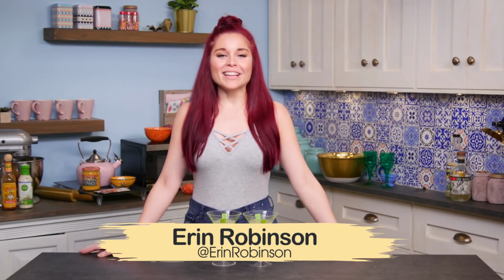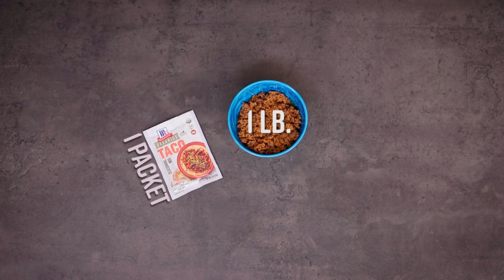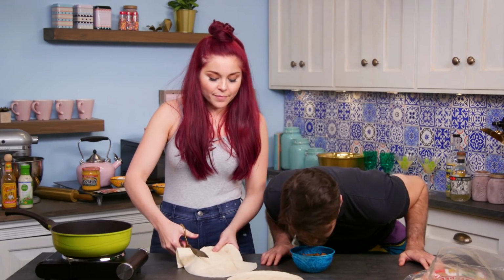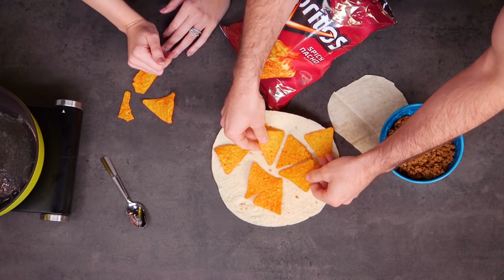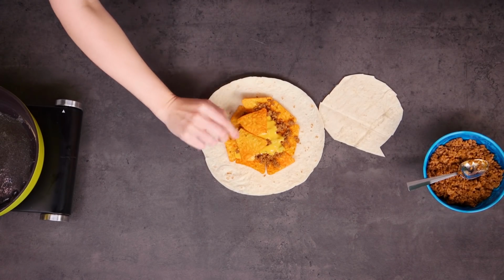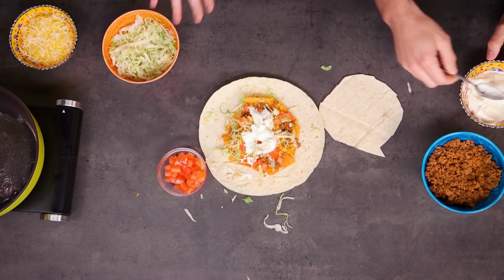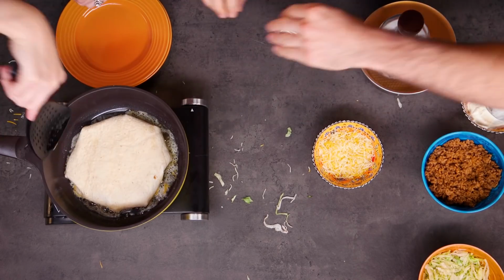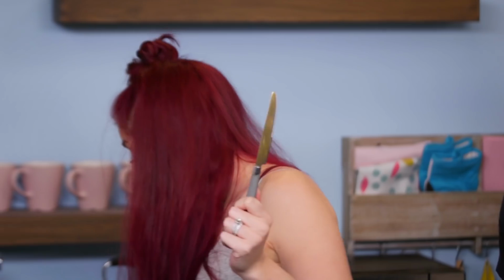Taco Bell DORITOS Crunchwrap Supreme Recipe!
We recreated Taco Bell’s Crunchwrap Supreme with a Doritos taco shell) in our very own fast food copycat recipe that you’ll want to try at home ASAP.

Today on What the Flavor, Erin and Jarrett are a TACO BELL cooking adventure. We’re combining the deliciousness of the Crunchwrap Supreme with the cheesy goodness of Doritos Locos tacos into one hybrid recipe that even had us shook (with fun facts about geometry and cheese along the way). FELIZ CINCO DE MAYO!!

Is Burritos & Doritos the key to happiness? Let us know below – and tell us what other restaurant recipes we should reimagine next!!

|| TACO BELL DORITOS CRUNCHWRAP SUPREME ||
- 1 LB of Ground Beef
- 1 Cup of Queso Cheese Dip
- 1 Packet of Taco Seasoning
- 1 Cup of Doritos
- 1 Bag of Tortillas
- 1 Cup of Sour Cream
- 1 Cup of Shredded Lettuce
- 1 Cup of Diced Tomatoes
- 1 Cup of Mexican Cheese Blend

Join Erin & friends as we make cooking fun again with life-changing food hacks & trendy AF recipes made easy on WHAT THE FLAVOR.